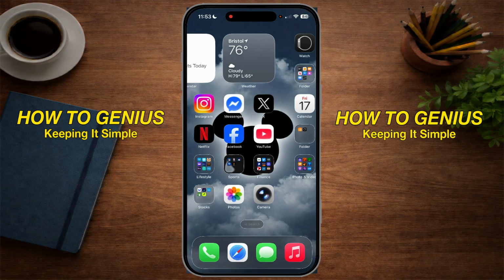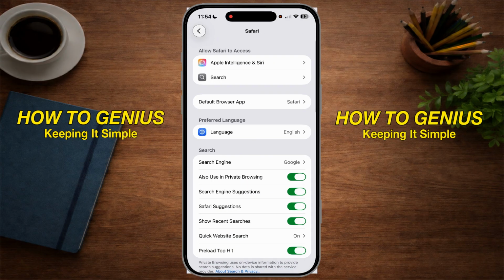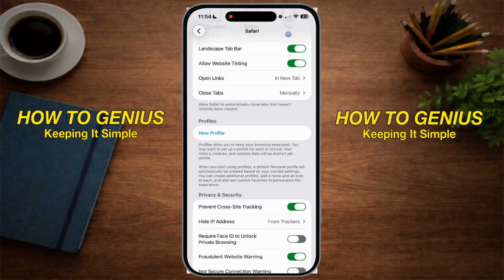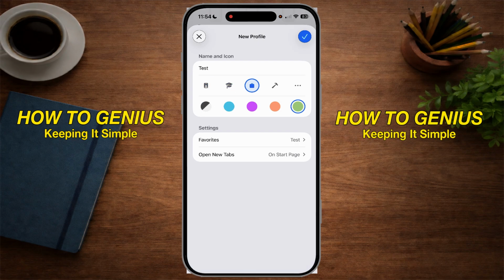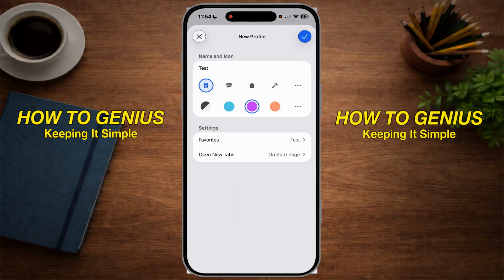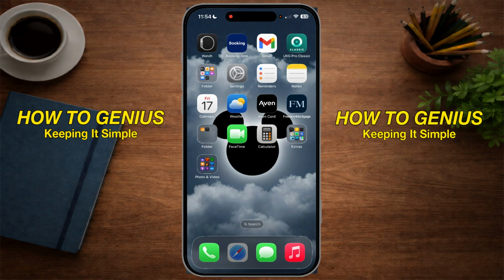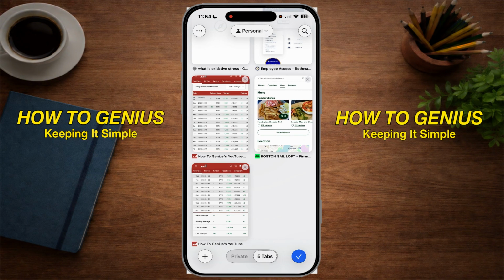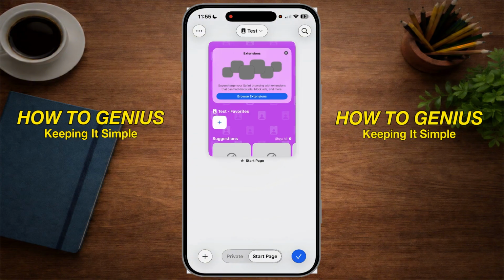How to Create Safari Profiles on iPhone - Step by Step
In this video we show you How to Create Safari Profiles on iPhone.